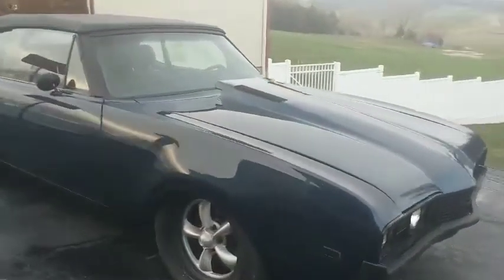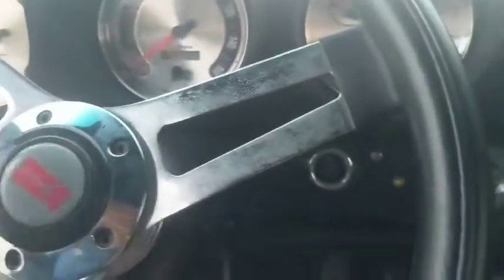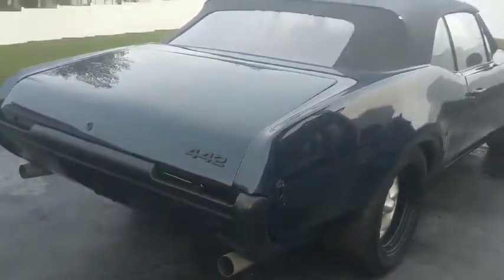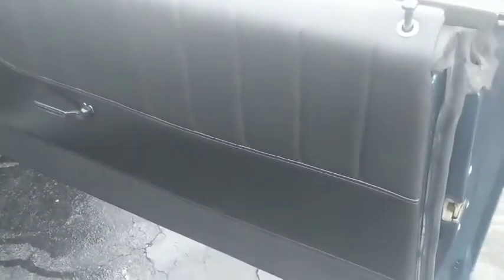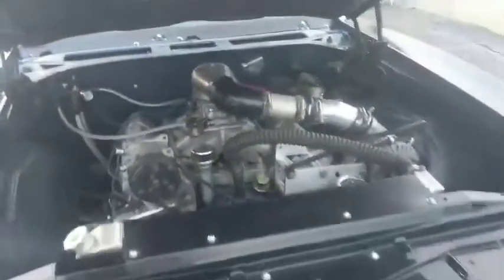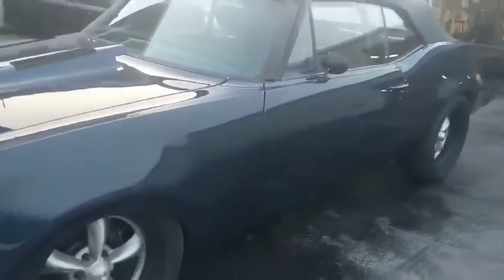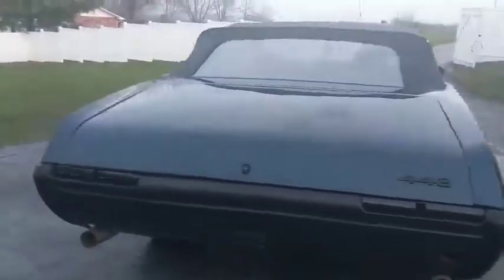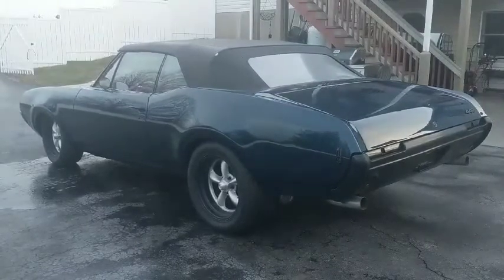SOLD!!! 1968 Oldsmobile Cutlass 442 Convertible - Pro Charged 455 6 Spd.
Pro charged 455
6 speed manual transmission
9"  Ford rear end
4 wheel disc

I will be posting more videos of our vehicles as we get them.  You never know what will turn up!    Have a wonderful day!

Alloy Auto
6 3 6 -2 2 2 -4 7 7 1
We are located in Southeastern Missouri.
Depending on your location, we can deliver cheaper than anyone else to certain areas.